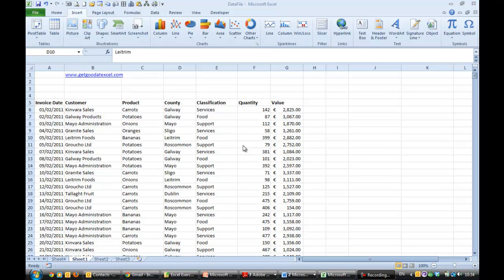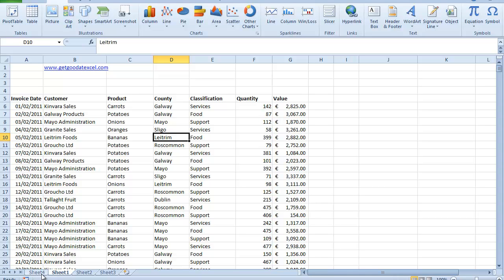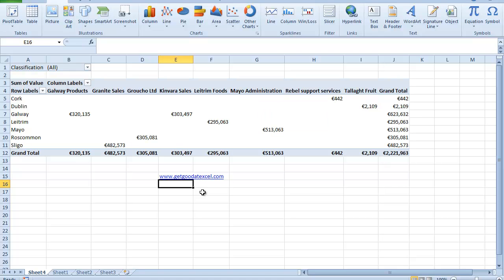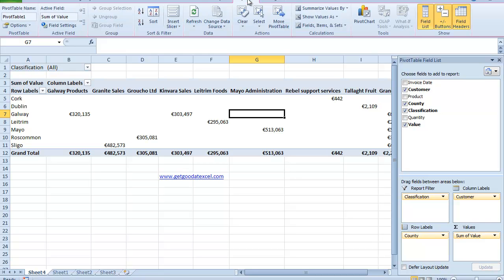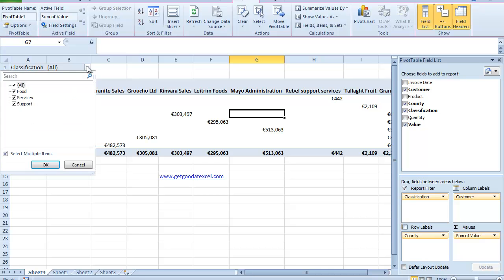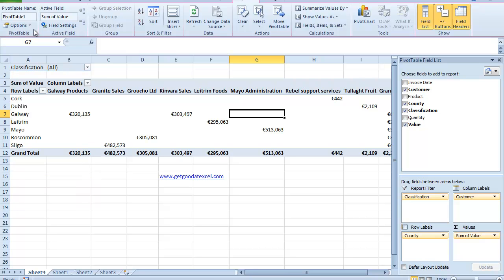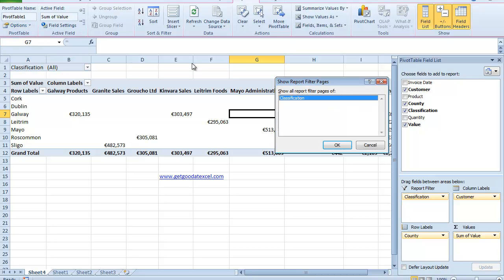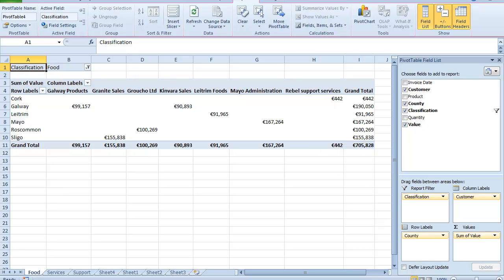How to multiply one cell by another in Excel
This short video shows you how to multiply the contents of one cell by another and copy it down.